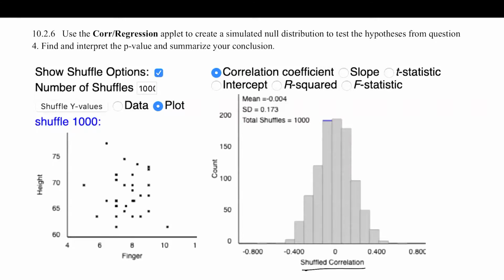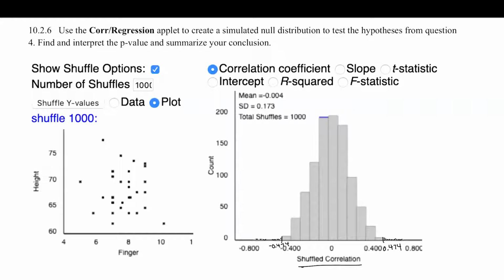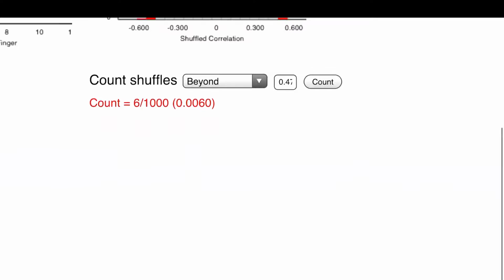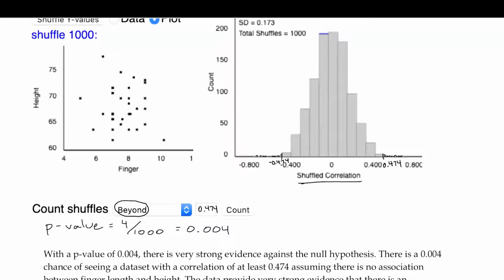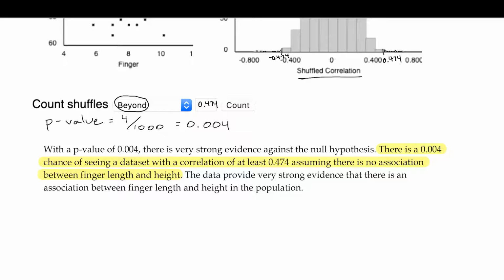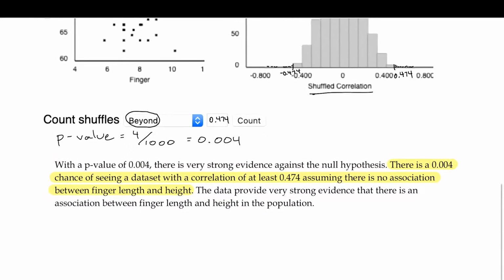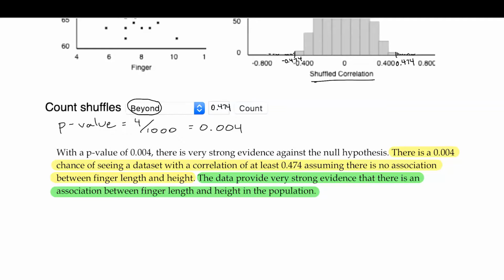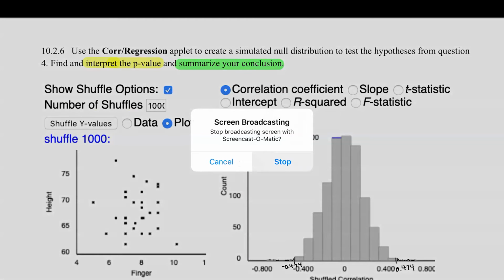Section 10.2 Example Video 3